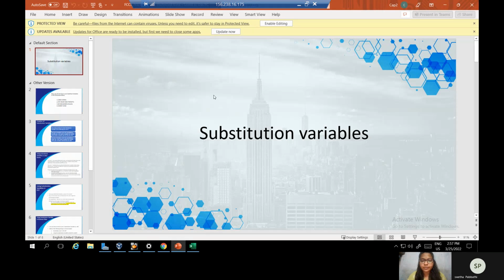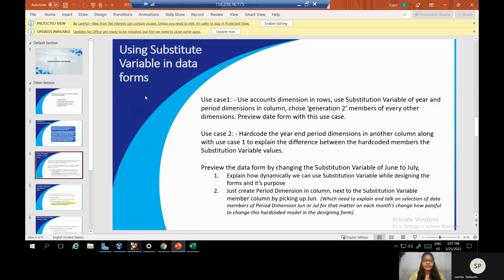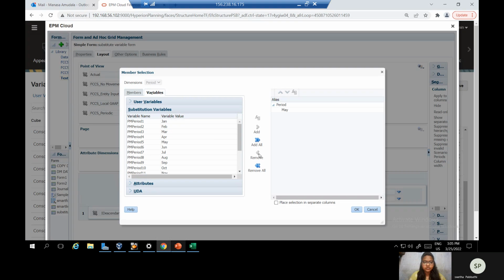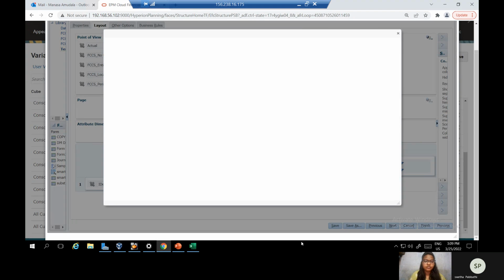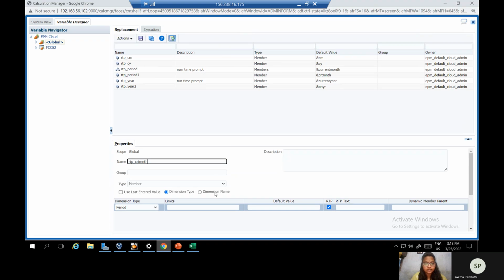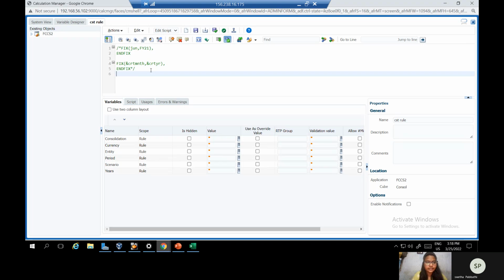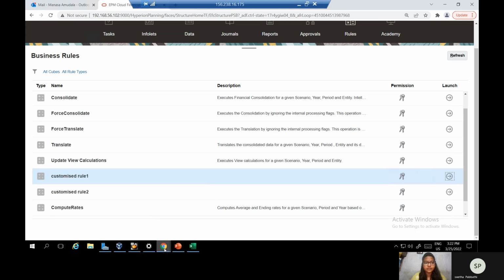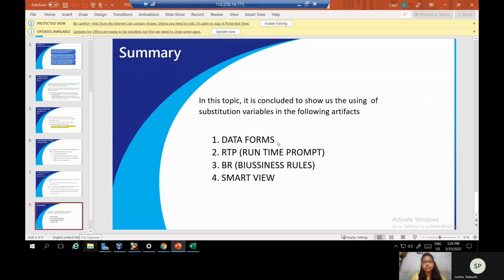Substitution variables ____FCCS ____Manasa